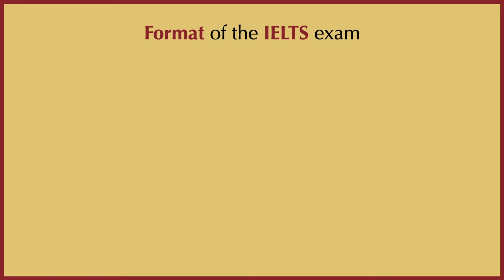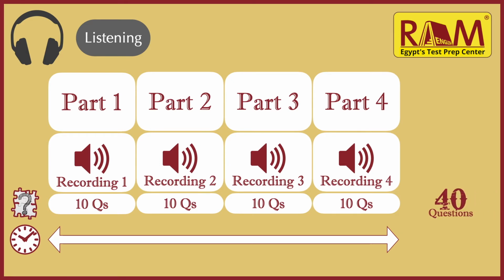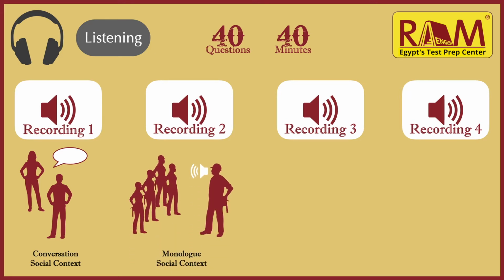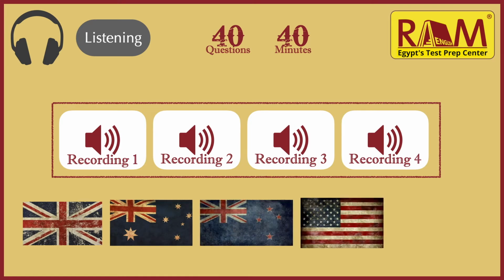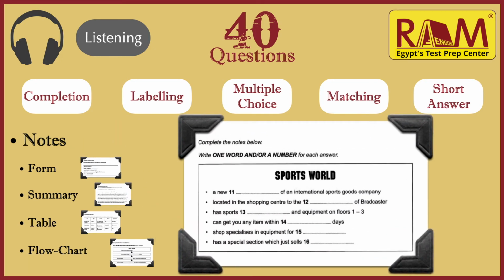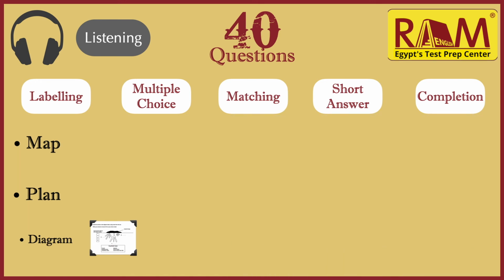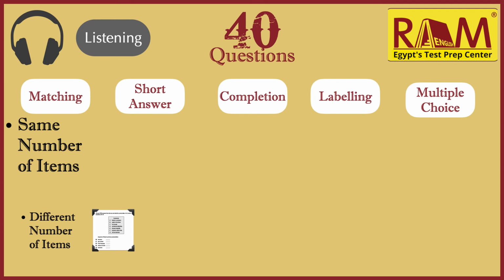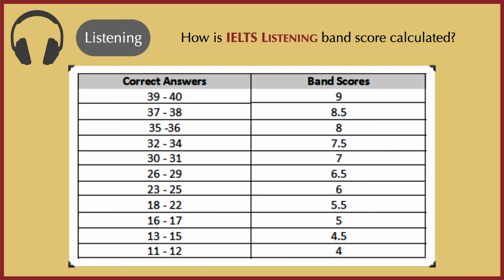Understanding IELTS Listening Format 2021 | All Types of Questions | How it is scored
It is truly important to understand the Format of the Listening Section of the IELTS exam since it comes at the beginning of the test. That is why many test experts consider it your confidence builder on the IELTS exam day.

In this video, you'll have an in-depth understanding of IELTS Listening Format and all types of Questions involved. Also, you'll find guidance on how this section is scored.

You may refer to the previous video in which we tackled the Format of IELTS exam as a whole.

In the next video, we’ll have a chance to know tips and tricks on how to best deal with each type of IELST Listening Questions, so subscribe if you are new to the channel to get more information about the IELTS exam and how to best prepare for it. Also, You may be interested in knowing more about other international exams like TOEFL, PTE, OET, GRE, GMAT, and SAT.

As always, before we say goodbye, if you have found value in this video, give it a like, share it with friends and colleagues, and do not forget to hit the little bell icon, so you’ll be notified every time we post a new video.